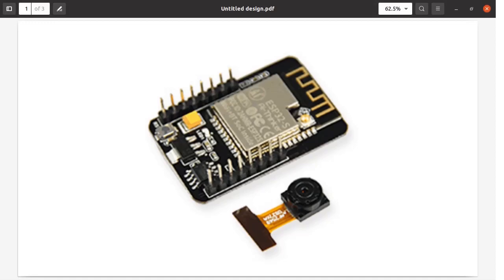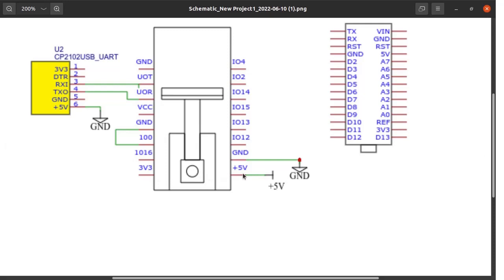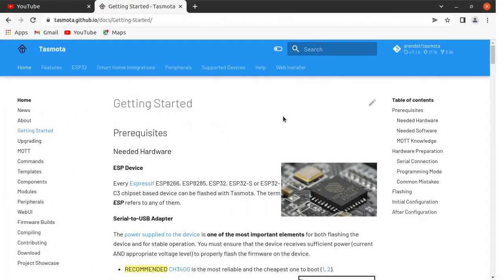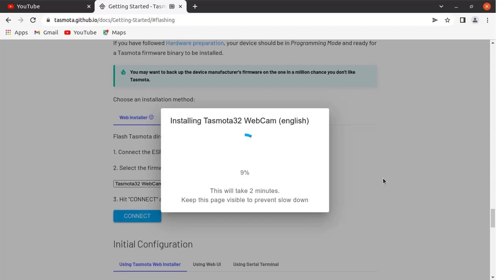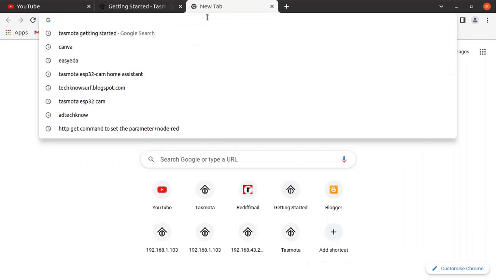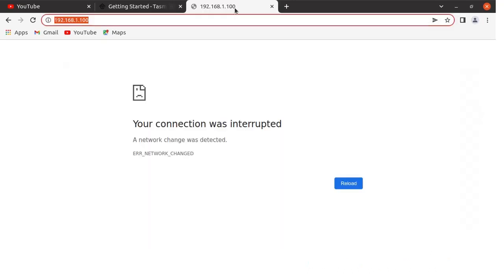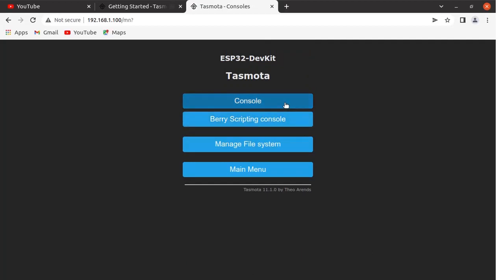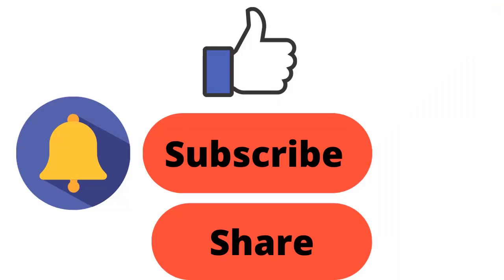Setup Tasmota on ESP32-Cam Board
HI,
This video shows how to setup tasmota on ESP32 cam Board.

ESP32 Boards
ESP32 Cam